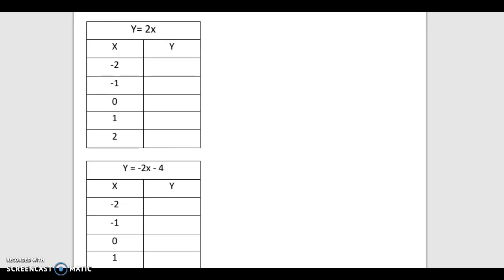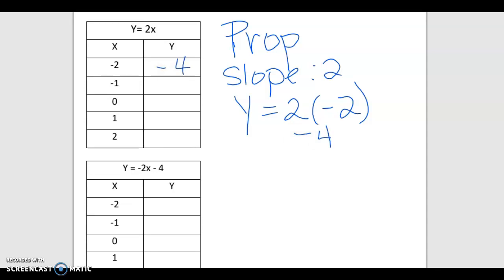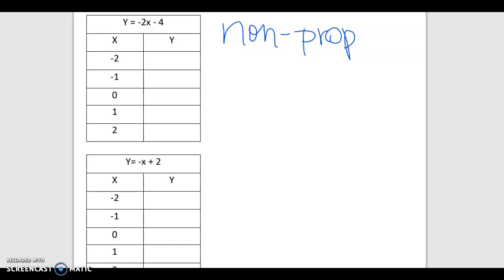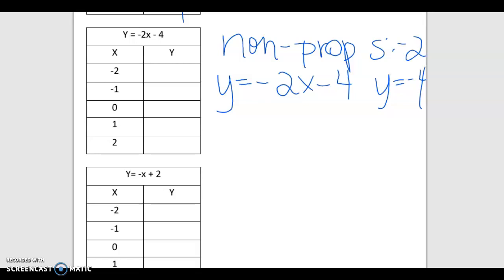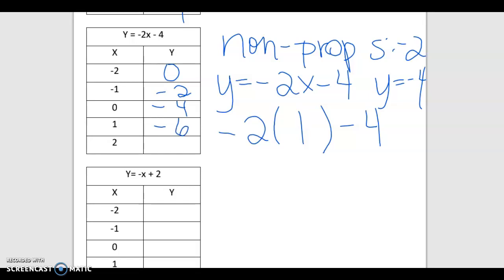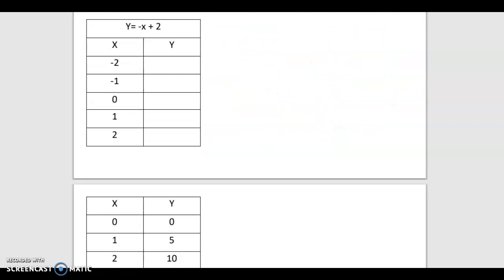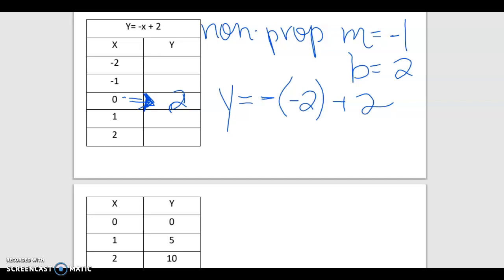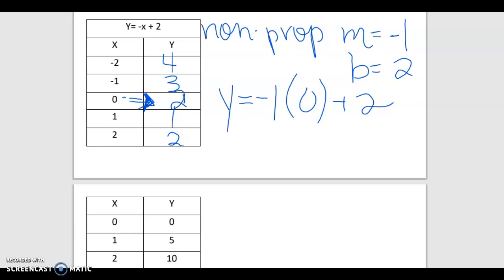Filling out a linear table